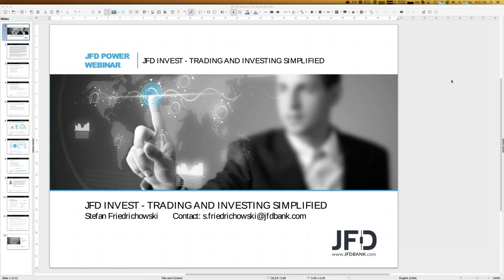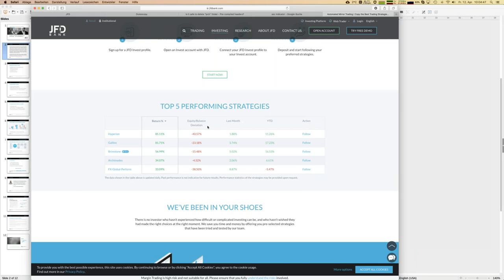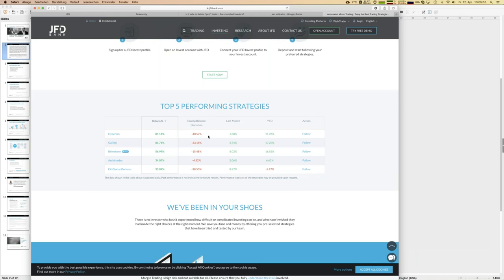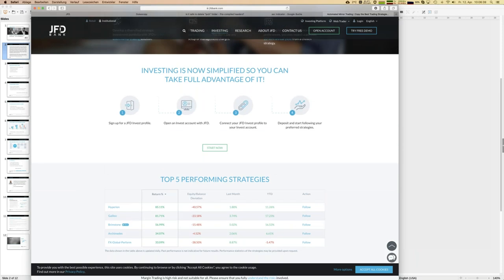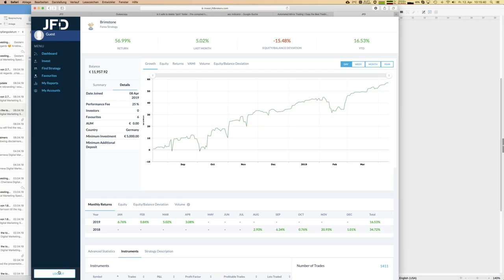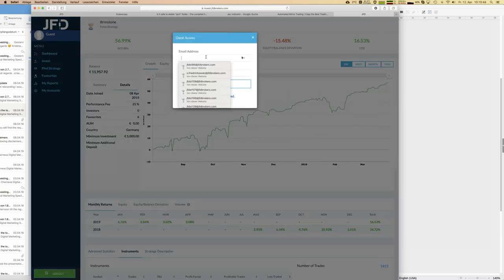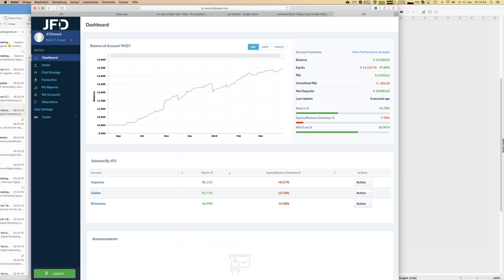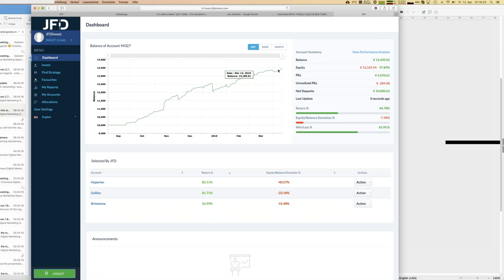JFD Invest – Trading and Investing simplified – Highlights of the Week 20190412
Highlights: 1. new trading strategy Brimstone and 2. my JFD Invest account now shows more than 45% profit within 7 months

76% of retail investor accounts loose money when trading CFDs with this provider. You should consider whether you understand how CFDs work and whether you can afford to take the high risk of losing your money. Please read the full Risk Disclosure